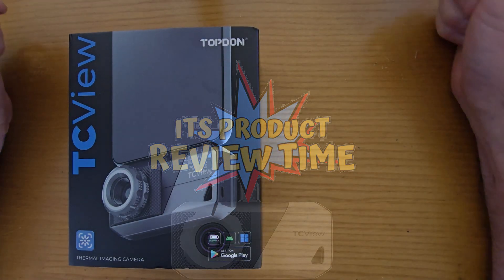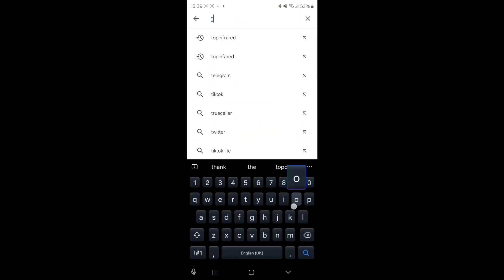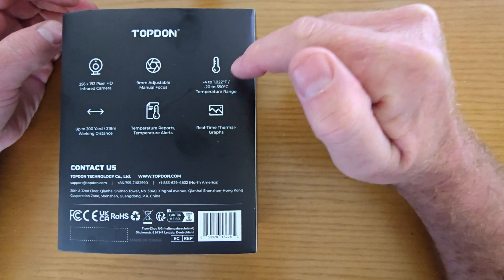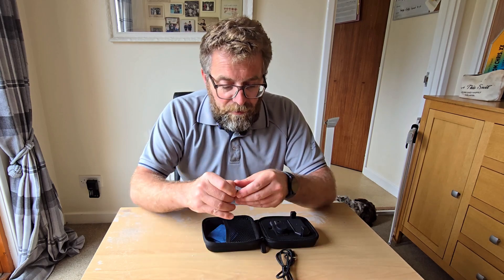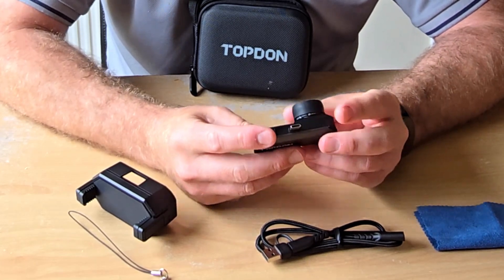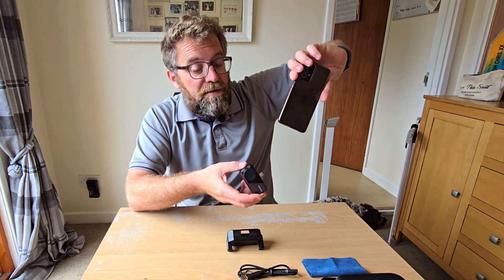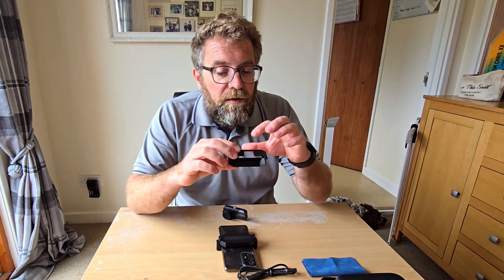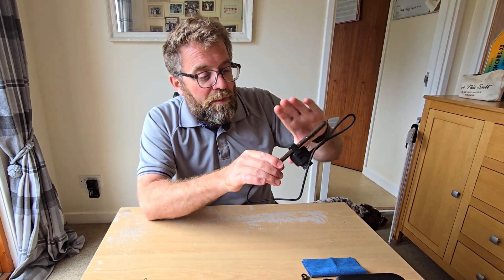TOPDON TS001 Unboxing & Review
Amazing product for the standard house, with out a doubt it will allow you to save money on your Gas & Electric bills. A great tool for a Mechanic or IT Specialist allowing you real time data on thermal properties. Its going to save £££££'s for me and hopefully its saves your Family home the extra cash needed nowadays.

TOPDON TS001 on Amazon

Recoding equipment;

DJI Mini 2

Galaxy S24 Ultra

Hollyland Lark Microphones Mk2

Phone tripod

Equipment used/tested during videos our videos;

Vax Platinum Smart Wash

Vax Solution

Cyrusher Kommpda E-Bike

Mammut Sapuen Walking boots

Ultenic T10 Elite Robotic Vacuum

ULTENIC P30 Grooming Kit

Spring Sale, only needs £149.99 after using the £20 off code plus the Amazon coupon! Total £100 money saving.

Mosfiata Knife

Guinness NitroSurge

Guinness NitroSurge cans

Chuck it ball thrower

Chuck it Dog balls

Glass storage jars for fruit

Milk Frother

Coffee Machine

Thermos Food Flask

PRIVACY POLICY and FULL DISCLOSURE:
Tracey and Ben Vlogs is a participant in the Amazon Services LLC Associates Program (UK)